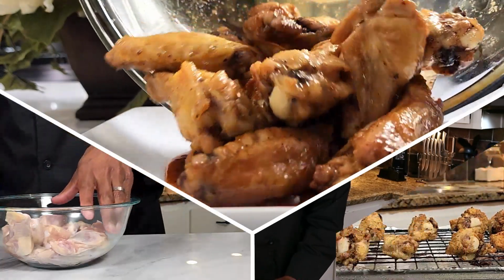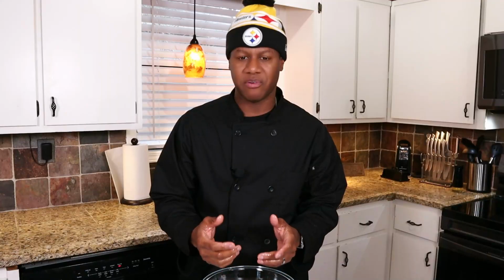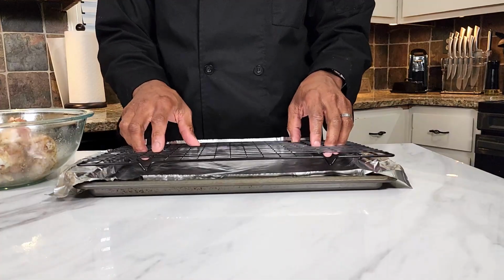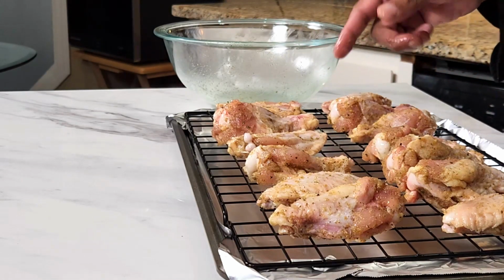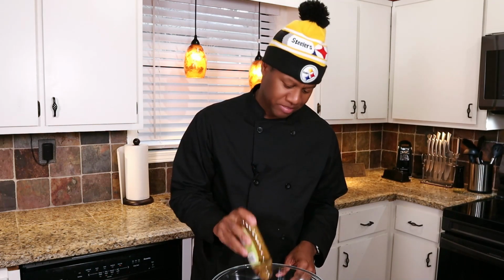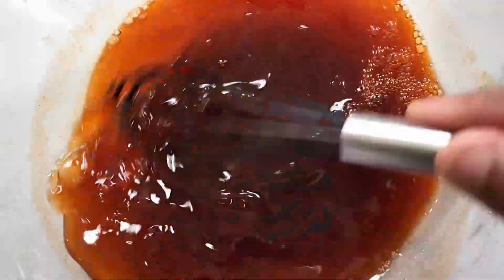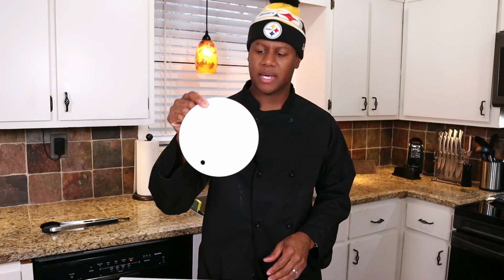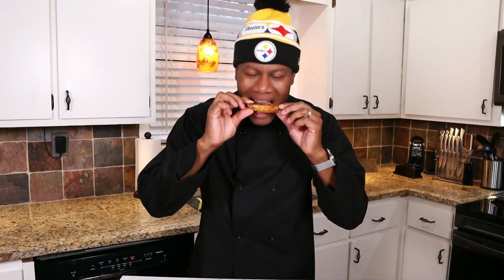The Big Game Honey Hot Chicken Wings!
Are you ready to WOW your friends with the most delicious wings you will ever have? If you like spicy and sweet, you will love these Honey Hot Wings, especially for the BIG GAME! It doesn’t get any easier than this simple recipe!

Ingredients:

Chicken:
• 12 to 15 Chicken Wings
• 1 TBSP Sazon Tropical Seasoning
• 1 TBSP Olive Oil

Honey Hot Sauce
• 1 Cup Louisiana Hot Sauce
• 2 Cups Raw Honey

What you see in the video:

Baking & Cooling Rack
Tempered Glass Mixing Bowls
Silicone Hot Pads
15 x 10 Baking Sheet
Sazon Tropical Seasoning
Louisana Brand Hot Sauce
Cuisinart Silicone Whisk
Calphalon Hard-Anodized Nonstick Cookware
Cuisinart Cast-Iron Single Burner
Reynolds Wrap Non Stick Aluminum Foil
Stainless Steel & Black Tongs

See even more videos on our TikTok Channel: @whatitreallylookslike